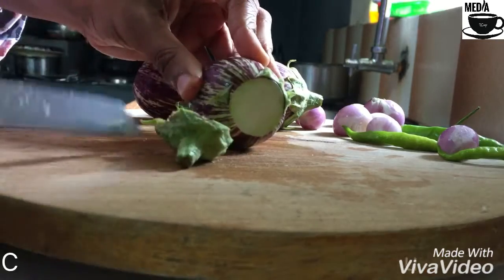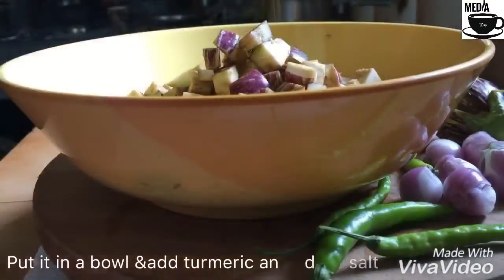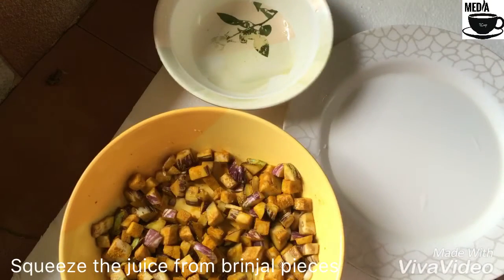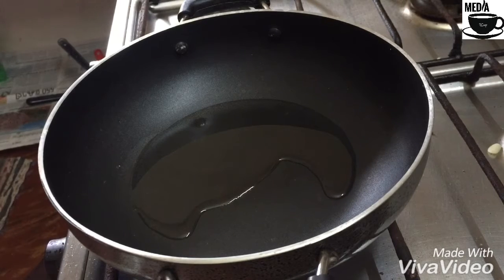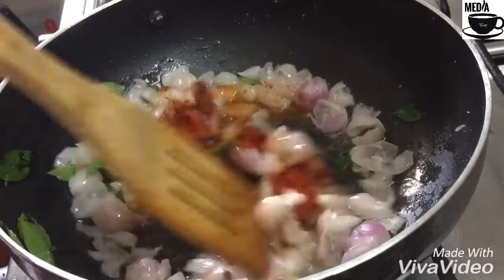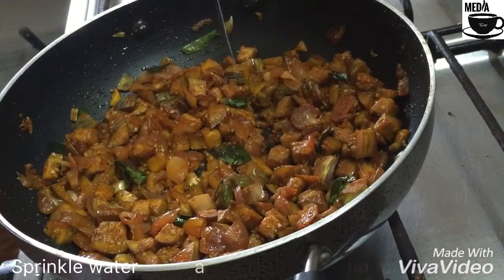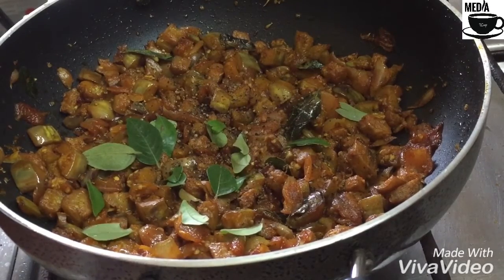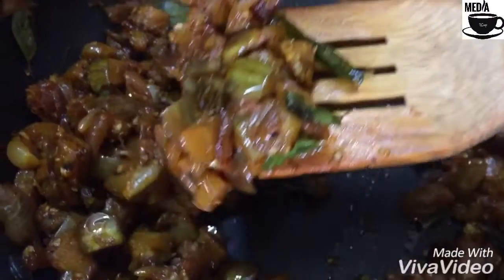വഴുതനങ്ങ മെഴുക്കുവരട്ടി /kerala style brinjal fry